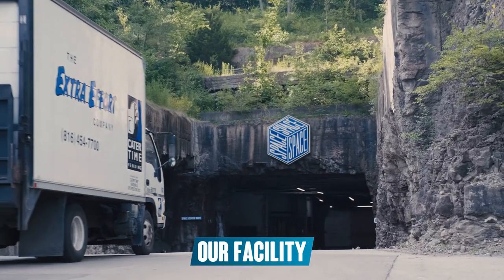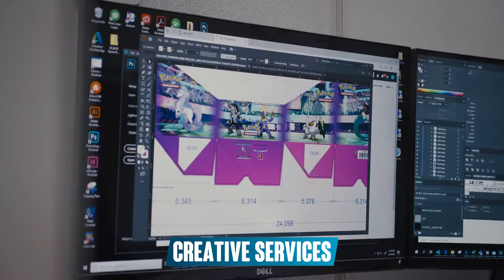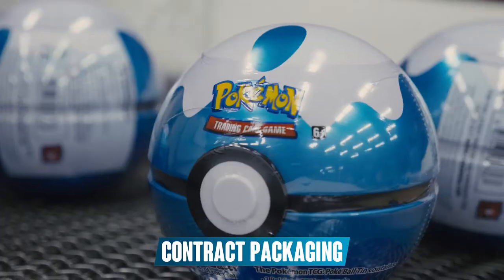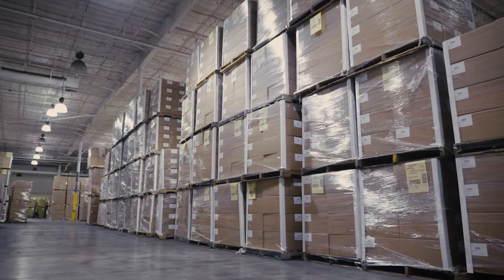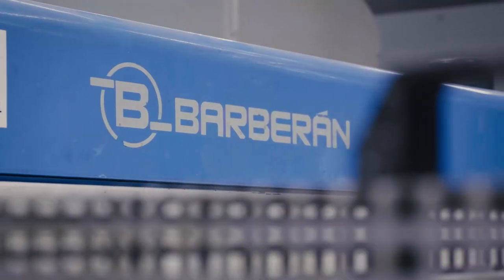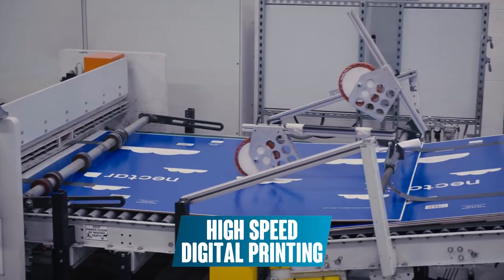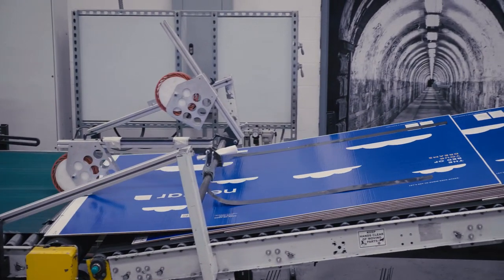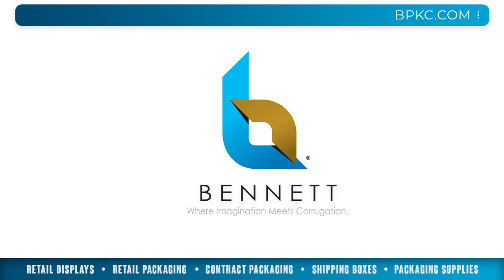Learn About Our Headquarters | Bennett | Single Source Supplier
Bennett.